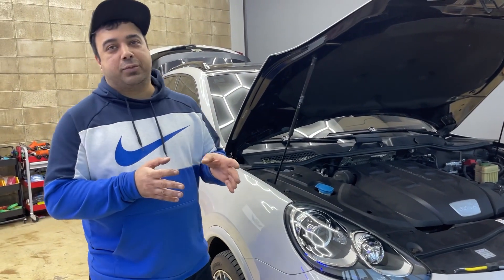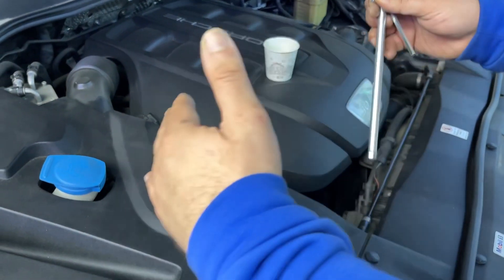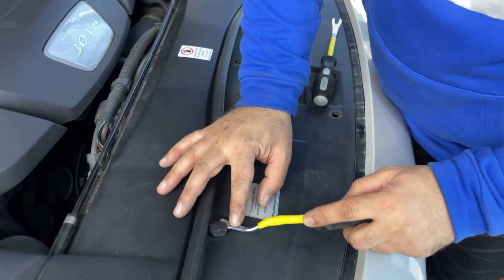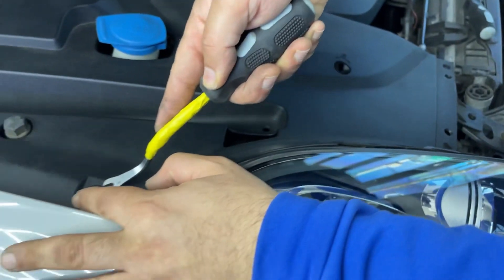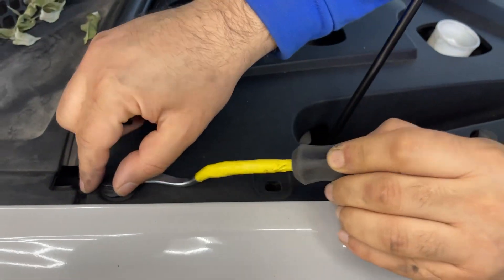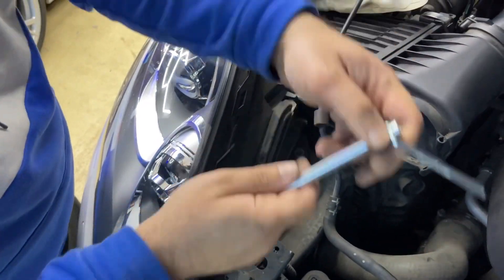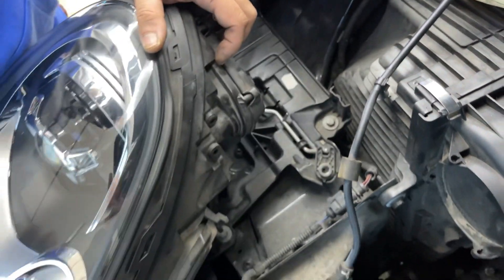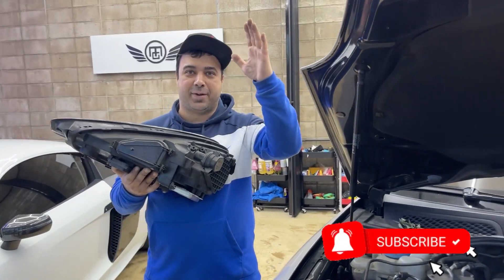How to remove Porsche Cayenne (2010-18) headlights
Hey fam
In this video I showed you how to remove Porsche Cayenne (2010_2018)headlights which is same for boxter and cayman 981 series and 911 under 2014 or some countries 2015 🤘so please watch the video until the end and if you have any questions please comment below 👇

Don’t miss that chance to learn how to wrap at home from master😎